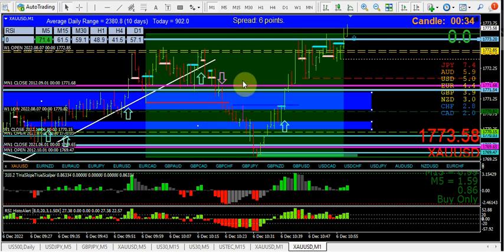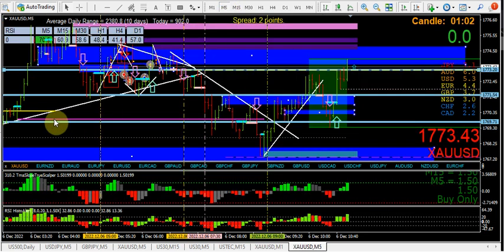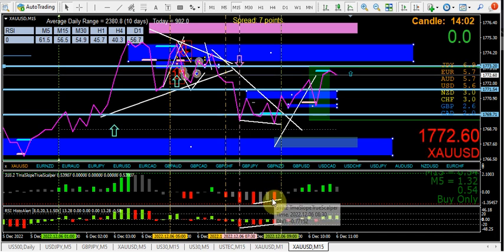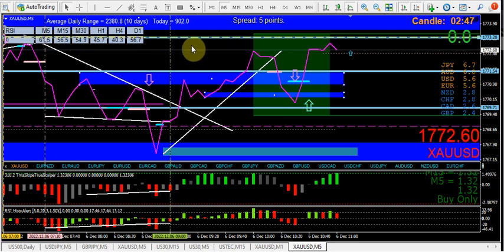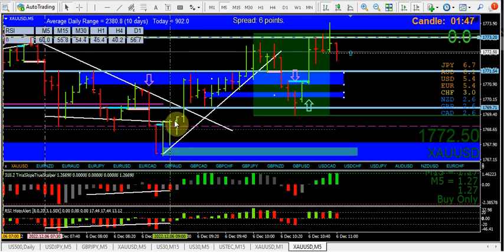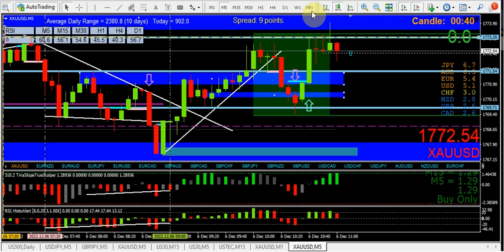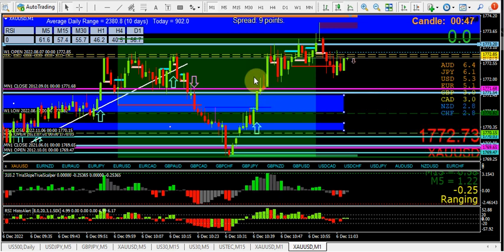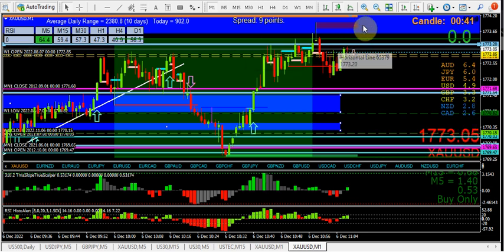Another hot off the press trading innovation using 3cr reversals and MN and Weekly sup dem levels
This is a good example of how powerful the new script Dean made for me that adds as many old Monthly, weekly, daily OHLC levels right down to the H1 TFs if I want. Deans lines are now priceless to me. Apologies for the sound quality, work in progress. Manners cost nothing, use them.Priceaction, trendlines, linecharts, price action, forex, fx, trading, free education, trader, stocks, cryptocurrencies, btc, eth, xrp.